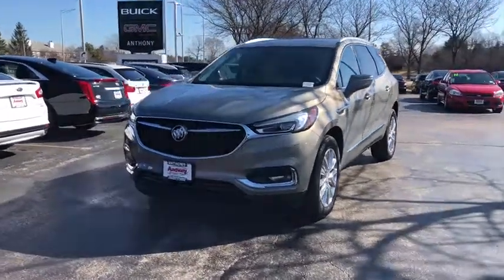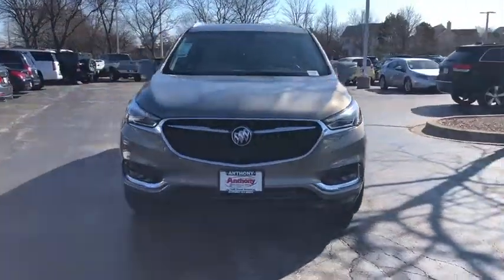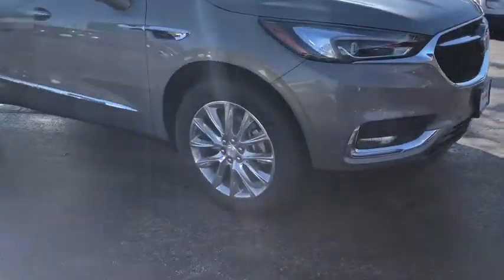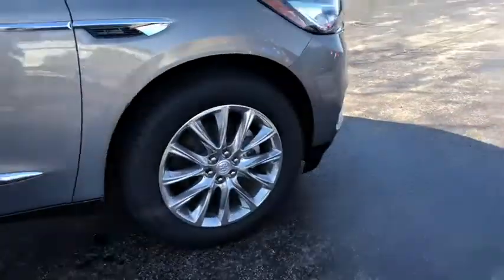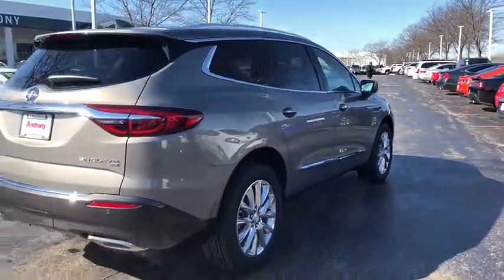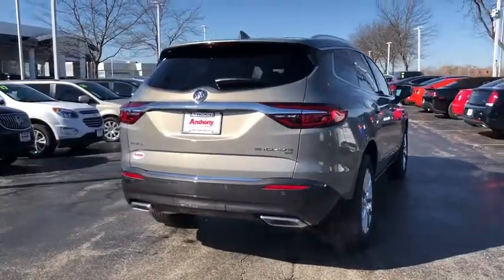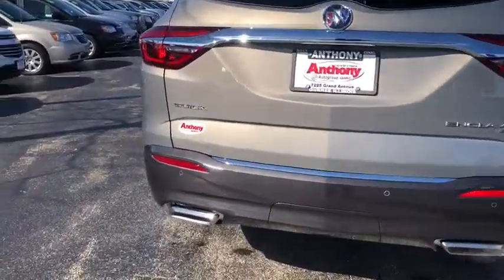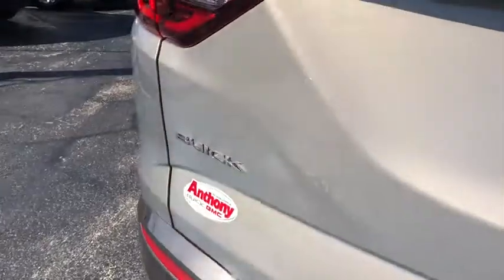2018 Buick Enclave Gurnee, Waukegan, Kenosha, Arlington Heights, Libertyville, IL B9046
Pepperdust Metallic [LISTING TYPE] 2018 Buick Enclave available in Gurnee, Illinois at Anthony Buick. Servicing the Waukegan, Kenosha, Arlington Heights, Libertyville, IL area.